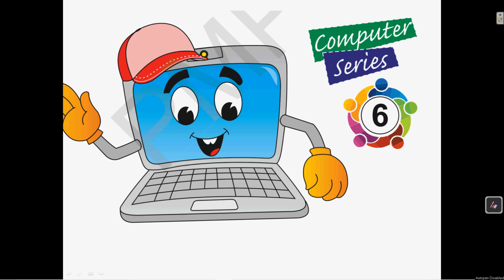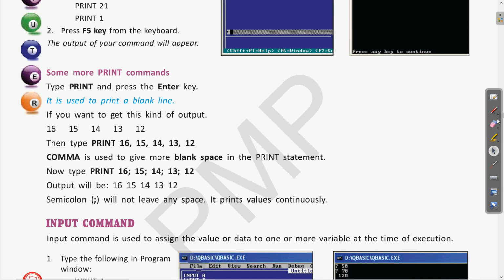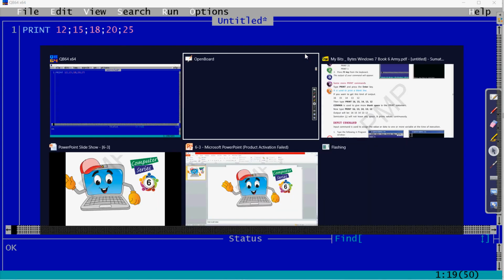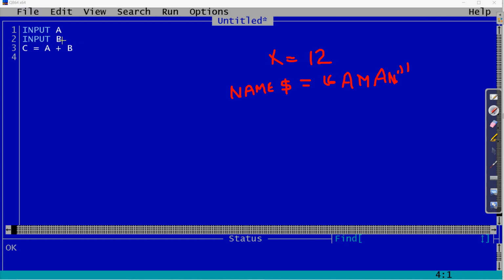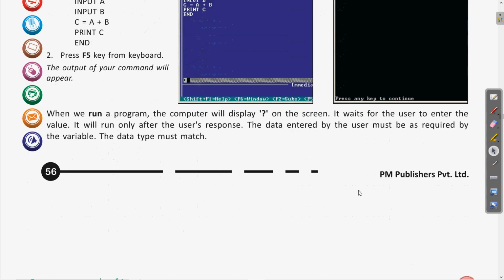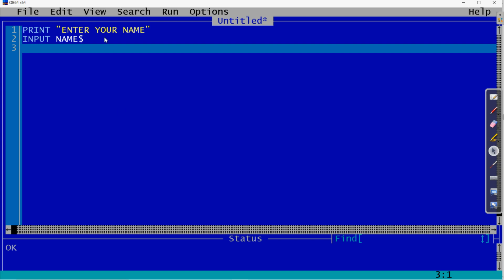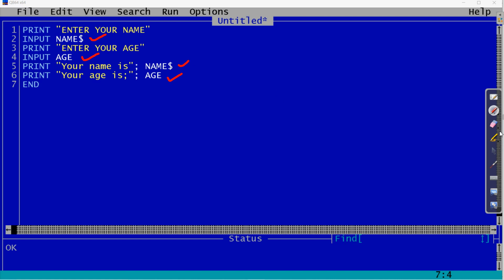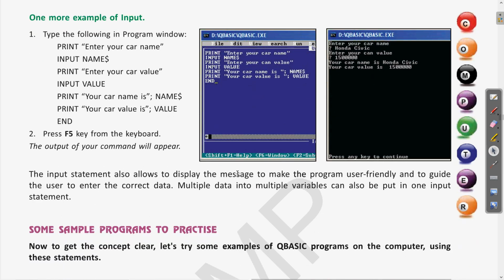Class VI Computer 10-09-2020 By Mr Akash Rai | Ch 4 - INPUT Command in QBASIC